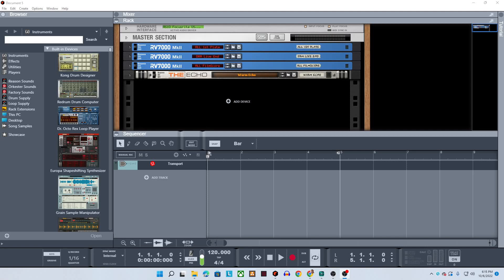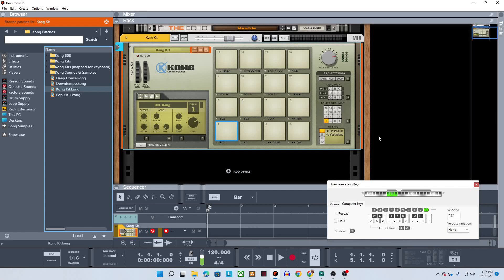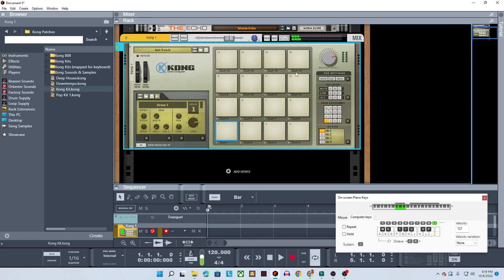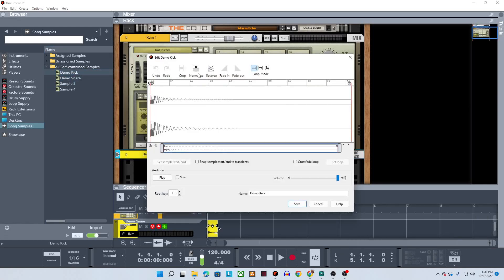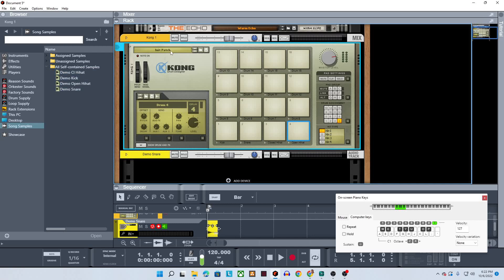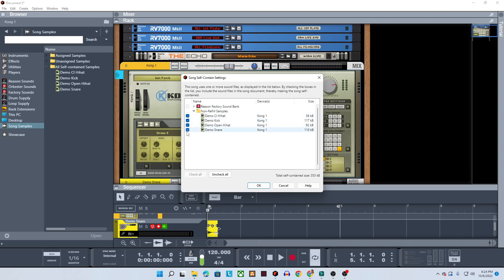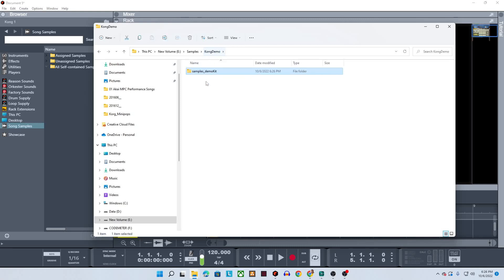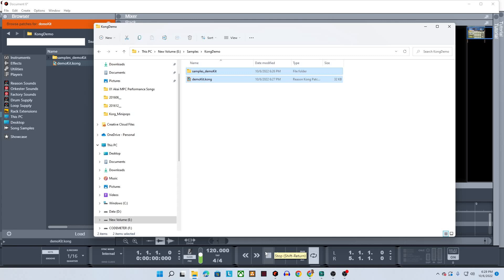Reason+: Using Kong Drum Designer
If you ever tried to make a drum kit with Kond Drum Designer, or incidentally tried to use any of the samplers in Reason to make a shareable instrument or drum kit you have probably run into the dreaded sample not found when you sent it to a friend or self-contained sample issue that prevented you from exporting that drumkit you just spent 2 hours curating!! Well fear not - for this video will get you through those problems and show you the correct way to make shareable, resalable, and reusable sample based instruments without these headaches.